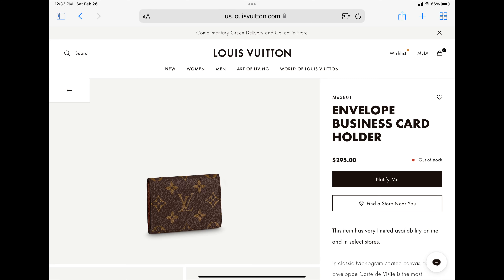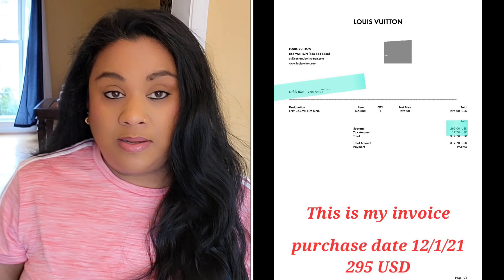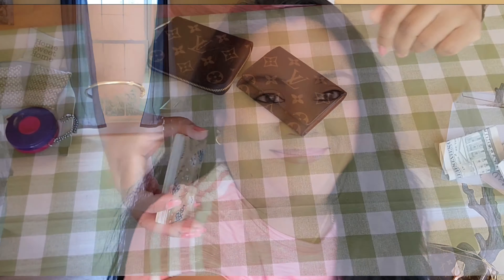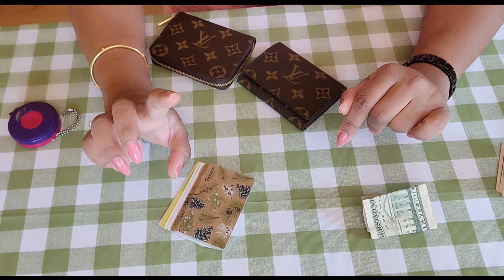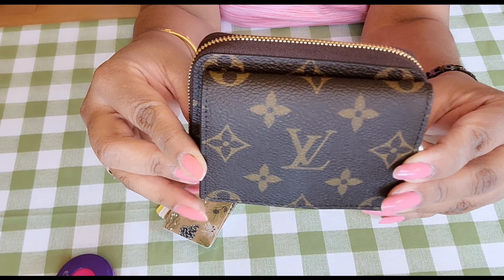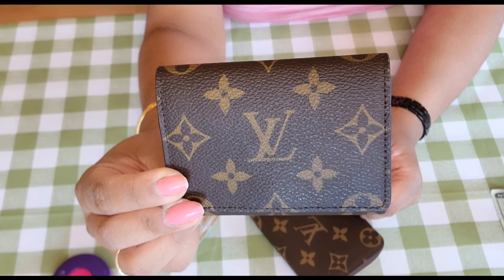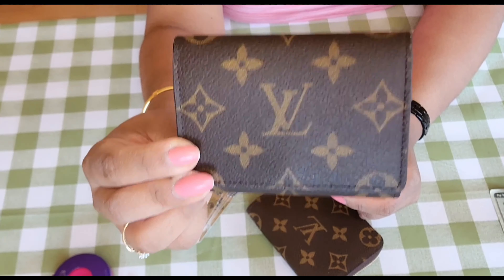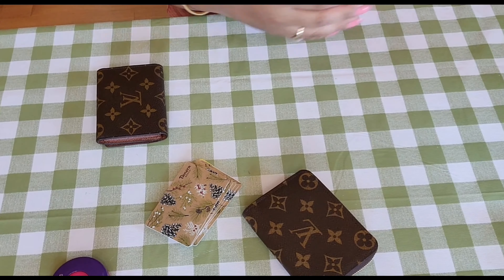Louis Vuitton: ➡️This item⬅️ had ⛔️NO priceincrease!!!⛔️ Comparison Business Card Holder&Zippy Coin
Hello Friends, today we are taking a closer look on one of my favorite Louis Vuitton purchases from last year. I am comparing the zippy coin wallet with the business cardholder.

You all have a great day!

Reshmi

If you have any comments, questions don't hesitate to leave me few words. You can also always Instagram me on Reshmi_beautyaroundtheworld. I would love to chat with you!

Reshmi

Zippy Coin Measurement:
4.3 x 3.3 x 0.8 inches

Envelope Business Cardholder:
4.1 x 3.1 x 0.4 inches